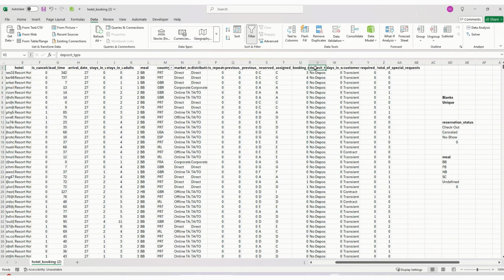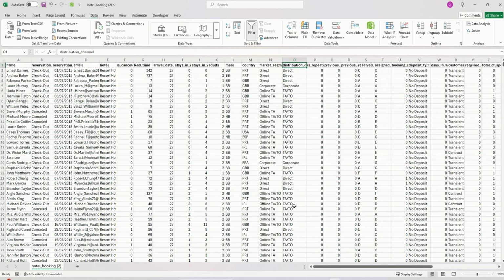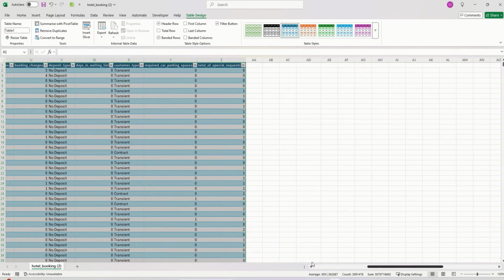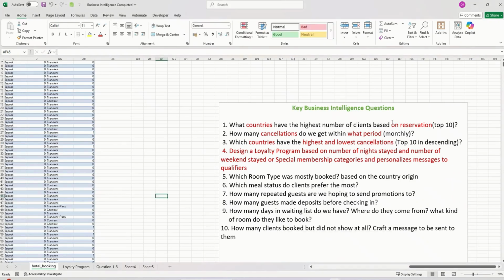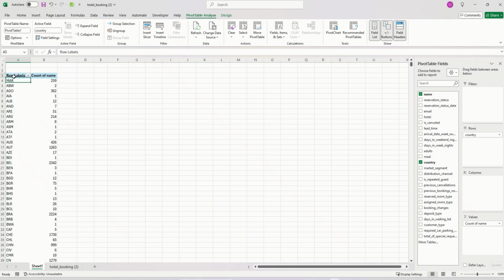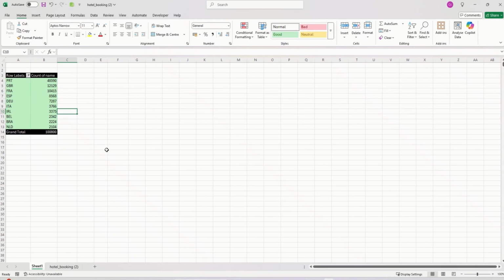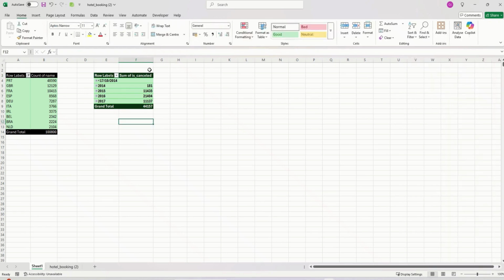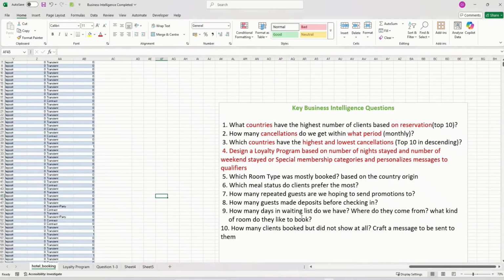Part two Answering BI questions 1 2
This is Part 2 of a five-part video that demonstrates Business Intelligence & Analytics using Excel. This guide explains and illustrates how to answer and ask business intelligence questions using analytics and how to design loyalty programs from a hotel data set downloaded from Kaggle.